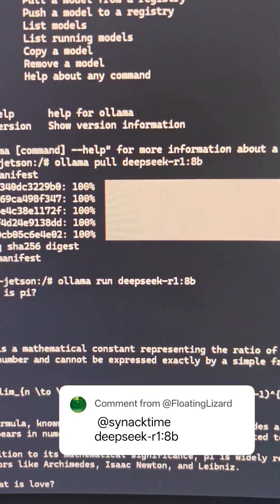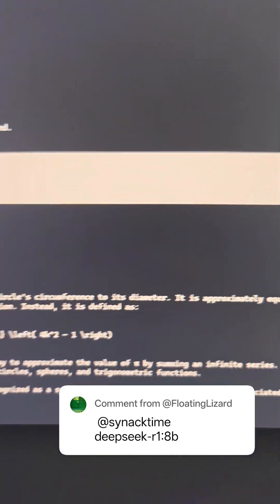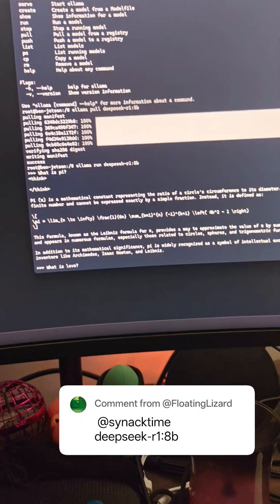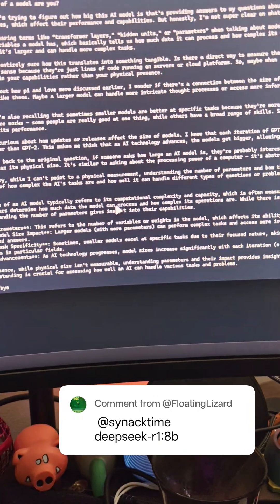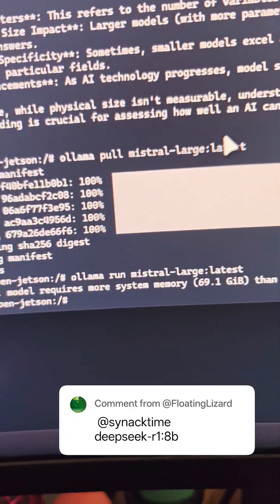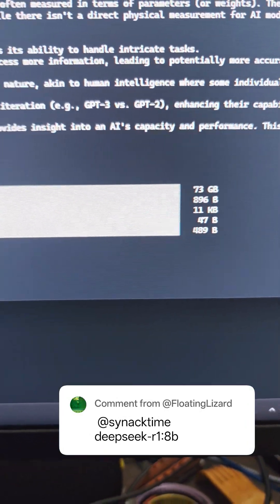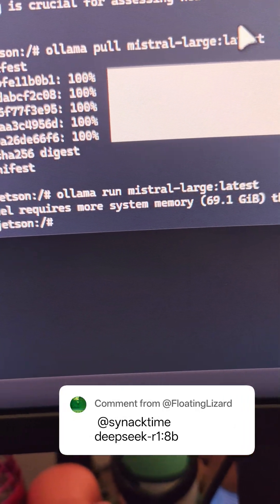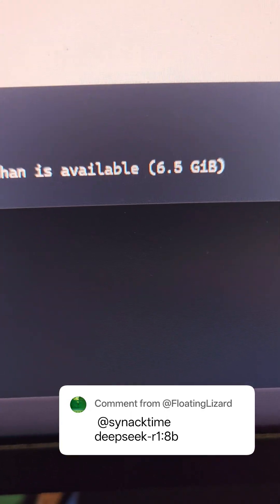Possible to run a model larger than 8gb on the Jetson Orin Nano?